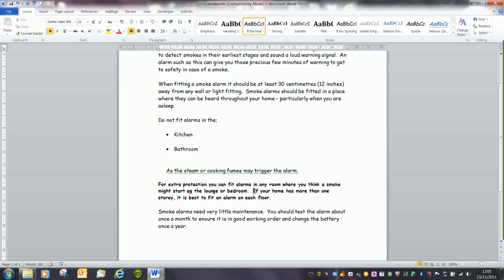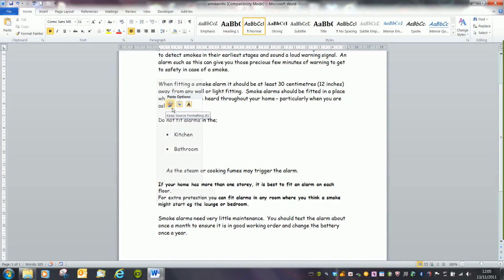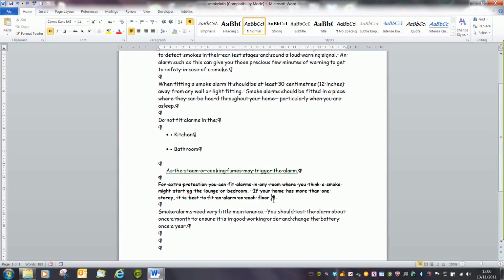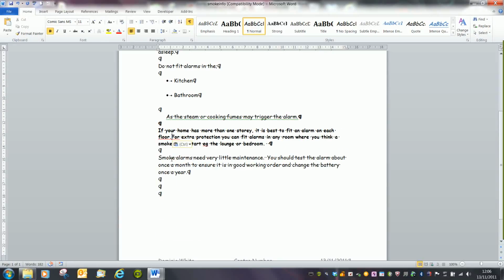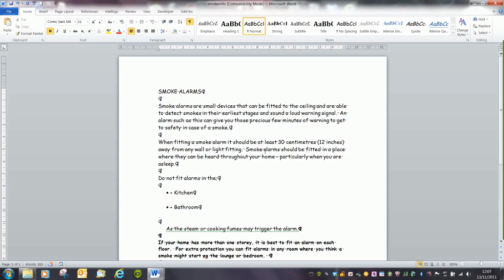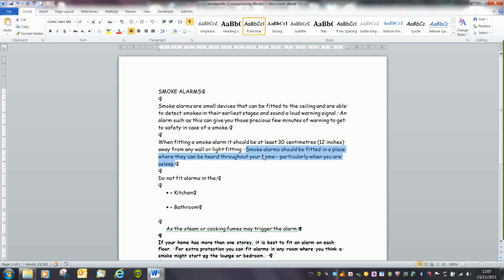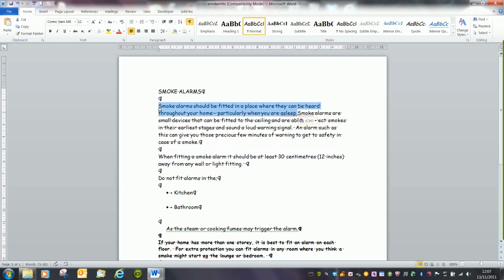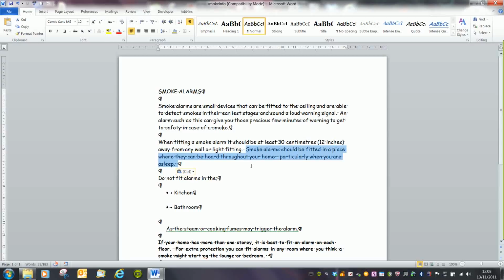Moving text.wmv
Moving text in Word